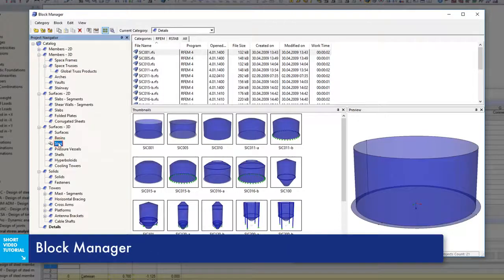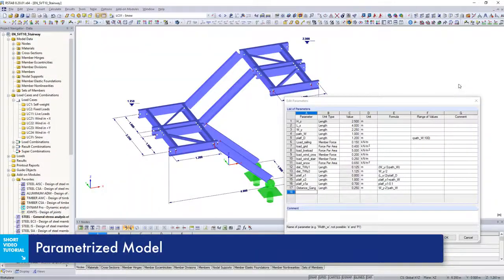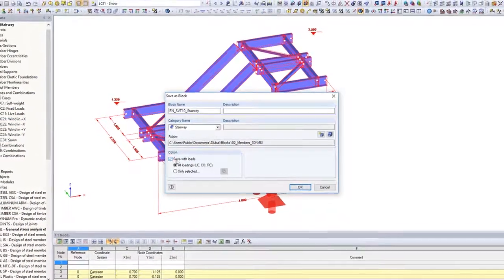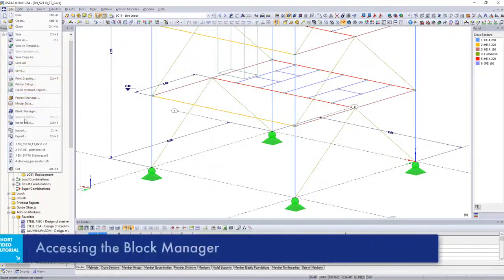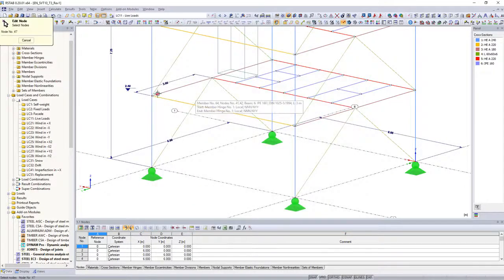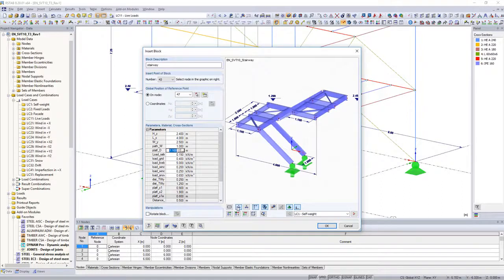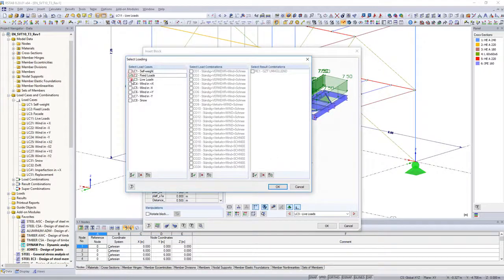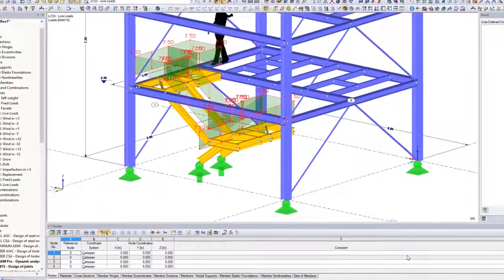[EN] SVT 010 | Creazione e importazione di blocchi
Il breve video tutorial spiega come creare blocchi riutilizzabili da modelli parametrizzati nel software di analisi strutturale FEM RFEM o RSTAB. Dopo aver determinato i parametri richiesti, questi blocchi possono essere facilmente utilizzati in vari modelli di altri progetti.

I Short Video Tutorial sono brevi video che spiegano in modo breve e conciso le caratteristiche utili del programma per facilitare il tuo lavoro quotidiano con Dlubal Software.